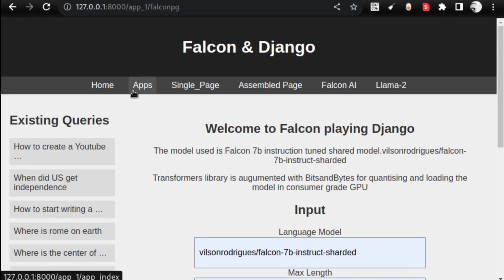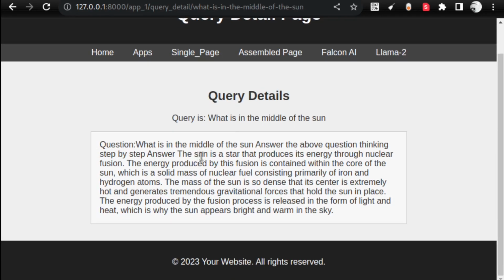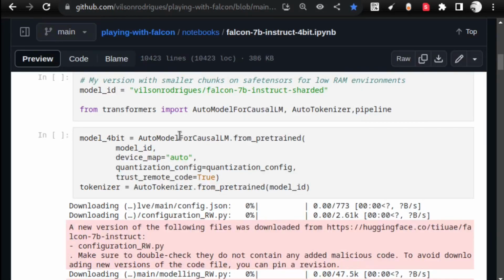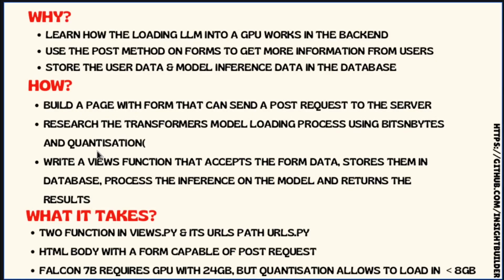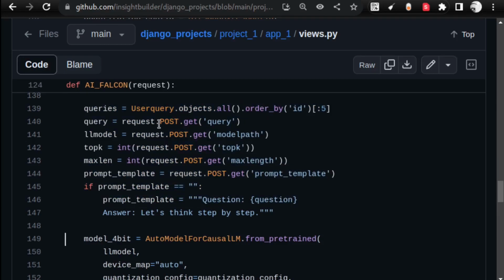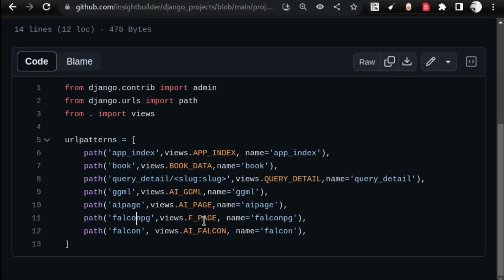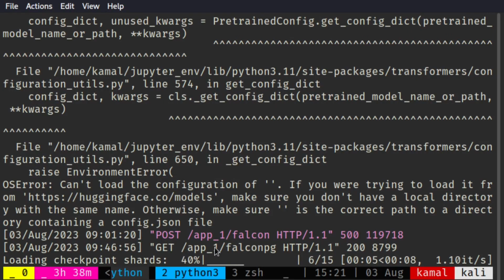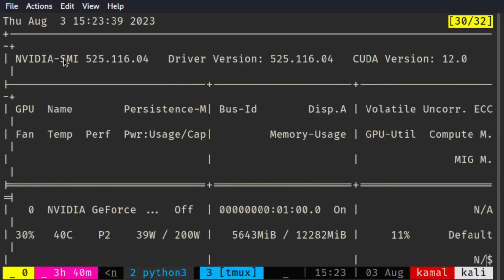Introducing Django to Falcon 7B: Wiring Falcon 7B Model to Django Backend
Falcon 7B LLM is a SOTA model that is good at following Natural Language Instruction. Video introduces the process of creating the web page to get user model selection, generation config as post request. The model loading in the GPU, and getting the result. Then result is stored in database.

Chapters
0:00 Intro
1:50 Site Demo
4:25 Falcon 7B Model Loading
7:00 Views Functions
9:30 URLs Configuration
10:00 HTML Form building
11:00 Recap Of Demo
12:00 Model Card discussion
12:30 Discussion on GPU
 13:30 Recap & Outro